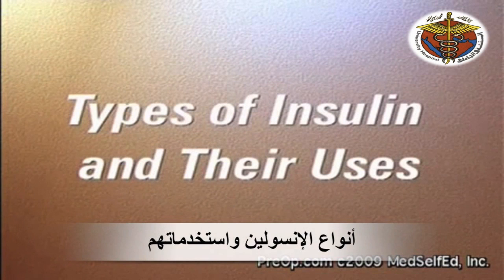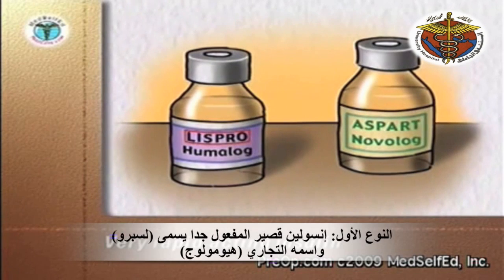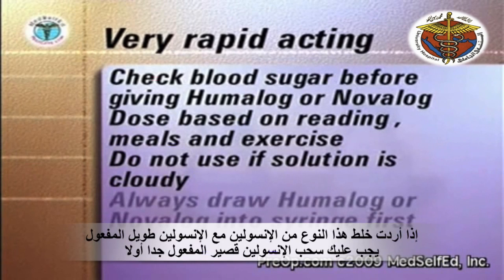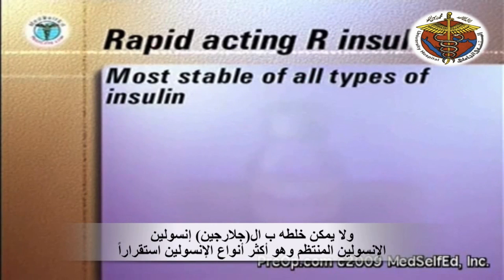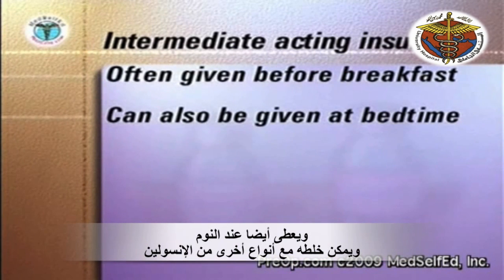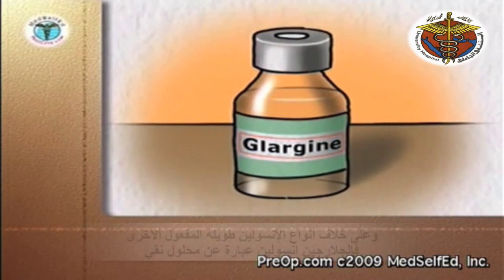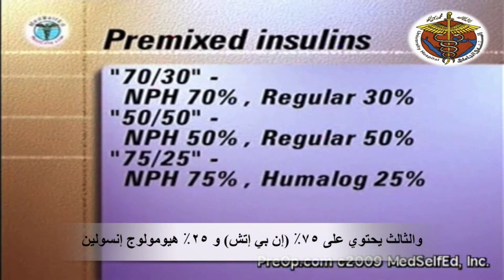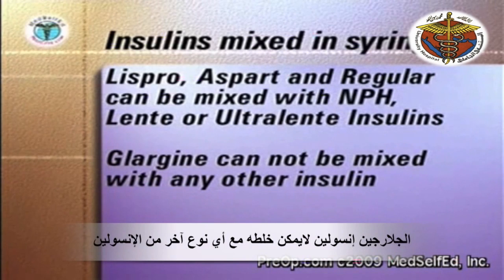أنواع الإنسولين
تقدم صيدلية مستشفى جامعة الملك عبدالعزيز سلسلة ( ثقافة دوائية = استفادة صحية ) وهي عبارة عن سلسلة تثقيفية دوائياً تهدف إلى توعية وتثقيف المجتمع بالأدوية المختلفة والطريقة الصحيحة لاستخدامها، كما تقدم مجموعة من النصائح والارشادات العامة عند استخدام الأدوية.. هذا الفيديو من ترجمة: الطالبة: منار المرجان .. مراجعة: د. سهى الحبشي